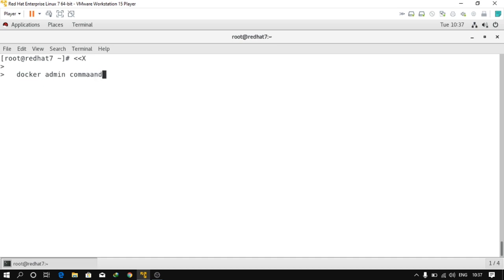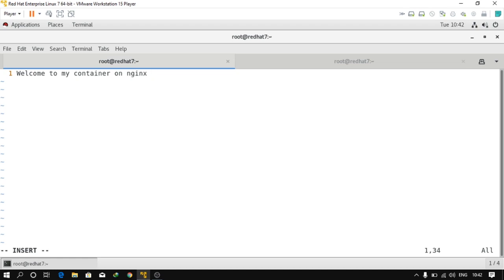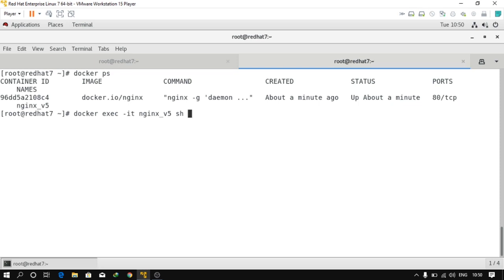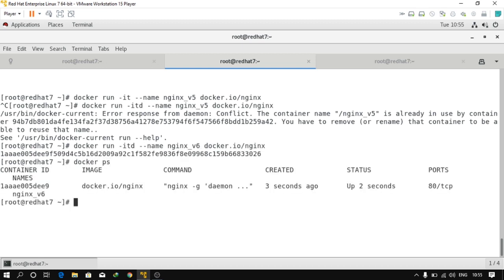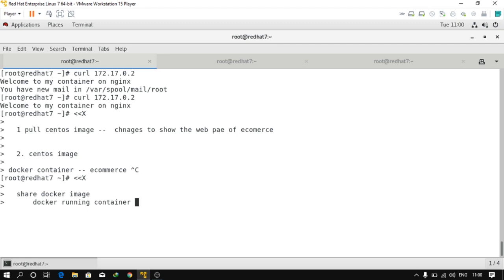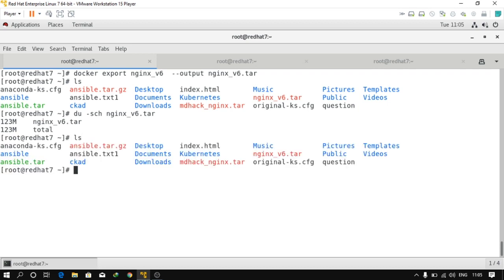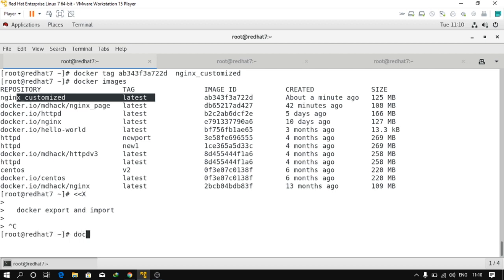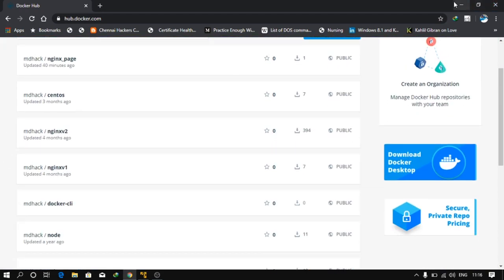How to run HTML file in docker Nginx | Docker Tutorials #4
In this section of Video series of DevOps we will walk you through running nginx web server using docker container.

What is Nginx server?
Nginx is an HTTP & a reverse proxy server, it is used to run heavy loaded websites quite easily using load balancing. It's a free open source software.